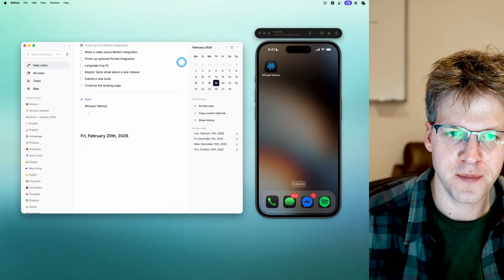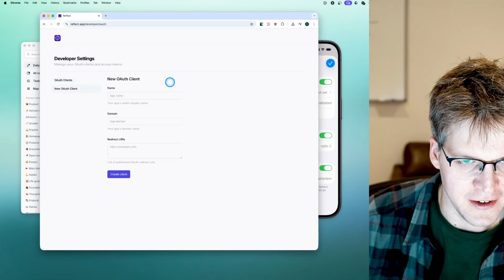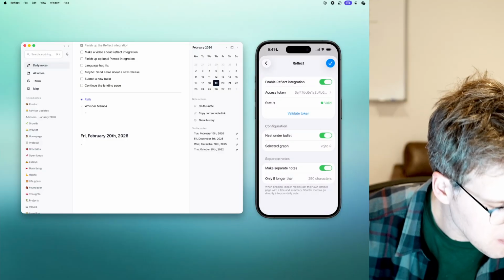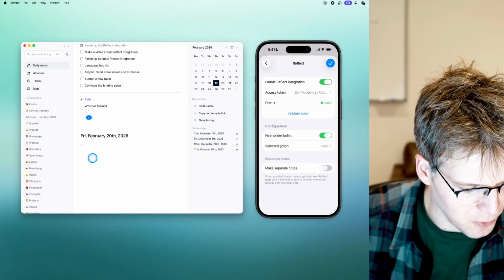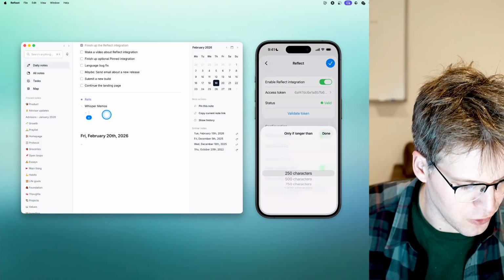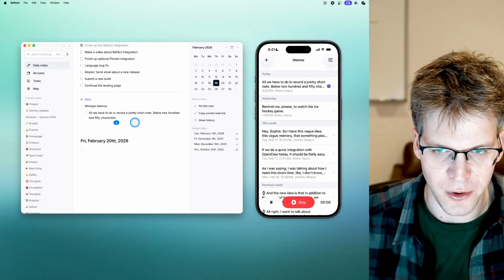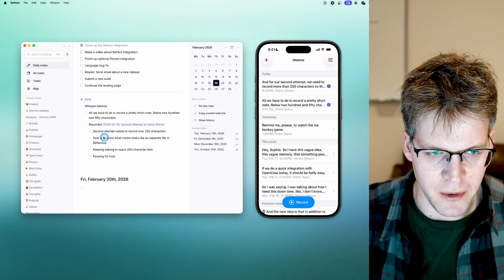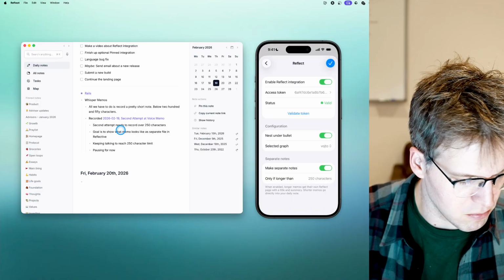Whisper Memos - Reflect integration (how to transcribe audio memos in Reflect)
Whisper Memos now integrates with Reflect Notes. In this video, I walk you through setting up the integration and show the two ways your memos can appear in Reflect.

Setup:
- Go to Whisper Memos → Settings → Integrations → Reflect
- Paste the token in Whisper Memos

Two modes:
1. Inline — short memos get added directly to your daily note
2. Separate page — longer memos (based on a character threshold you set) become their own document in Reflect, with a link and summary in your daily note

This is great for meeting notes, voice journals, or any time you want to capture thoughts by voice and have them automatically organized in Reflect.